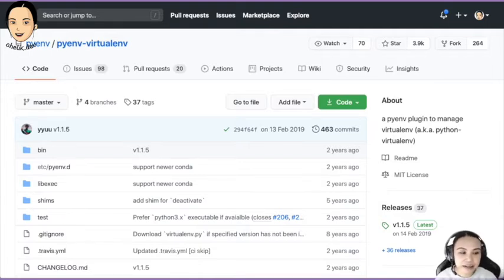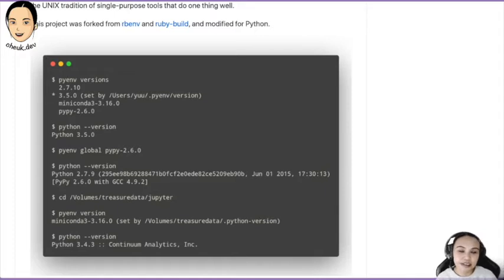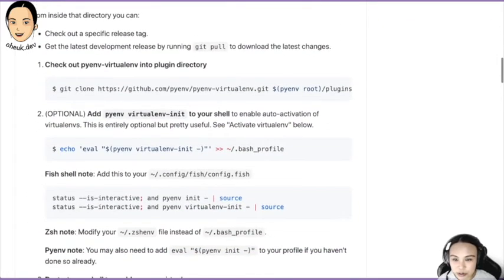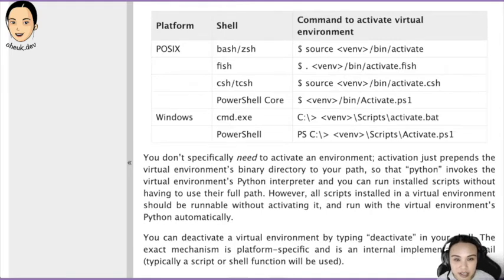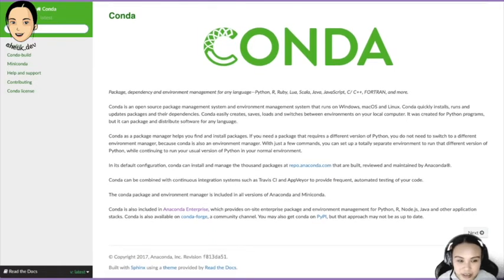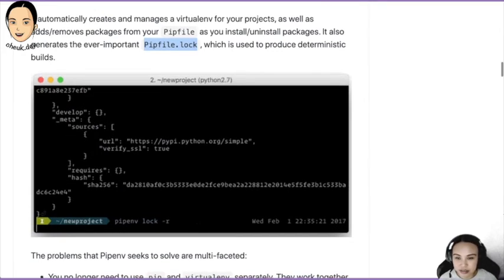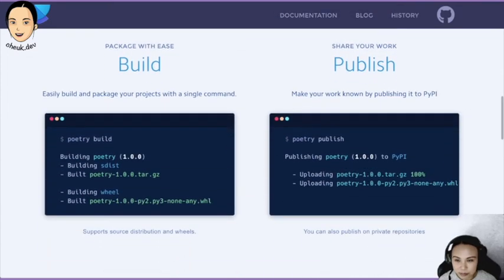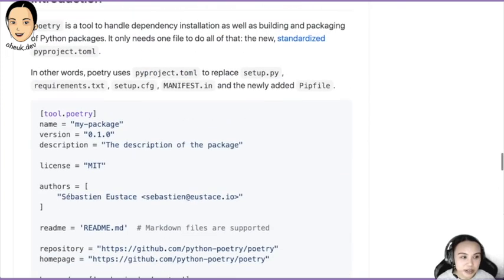Python Zero to Hero - Ep.24 - Python environment management tools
Today I have dive deeper into various Python environment management tools. I think it would be really helpful for beginners to start the habit of using separate environments for different projects. So come and pick one for yourself! If you have any questions or any suggestions about which Python topics to cover, please leave your comment at my [Twitch channel]